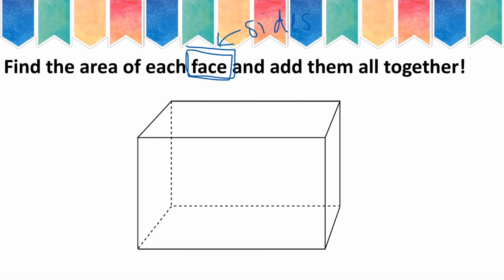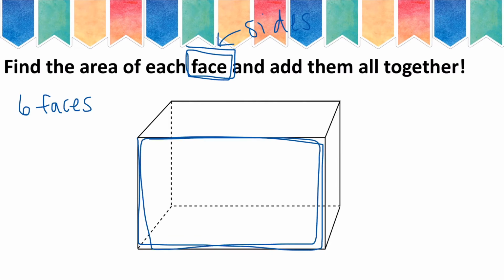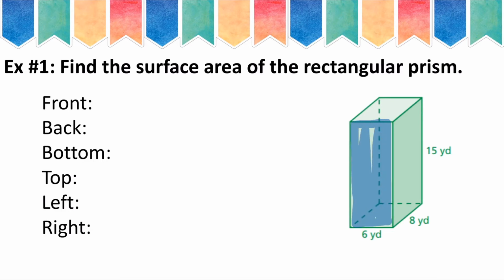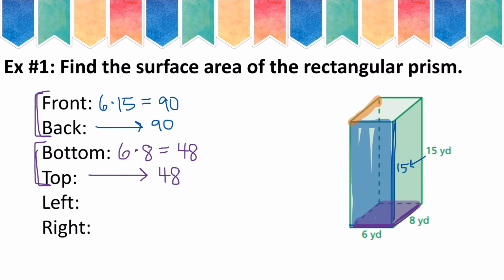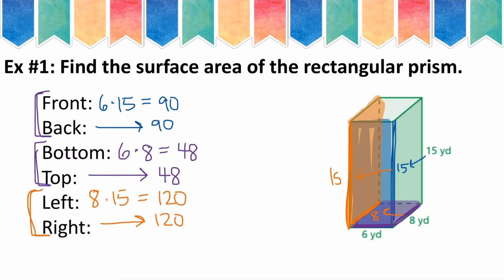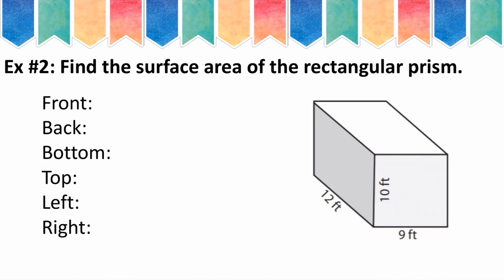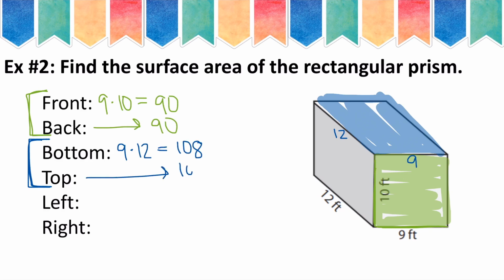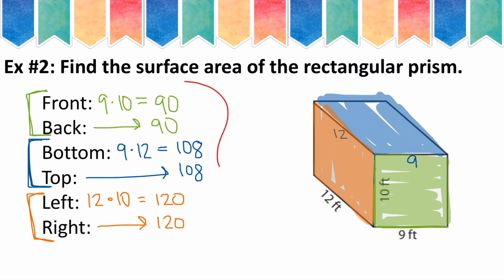Surface Area of Rectangular Prisms